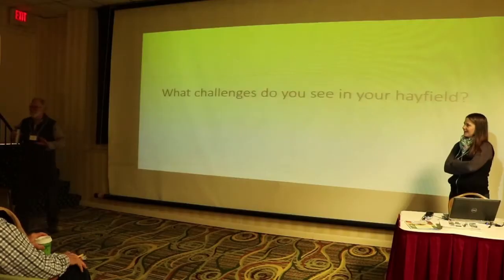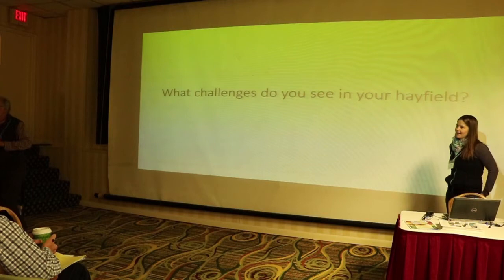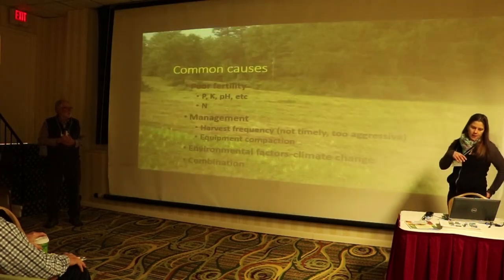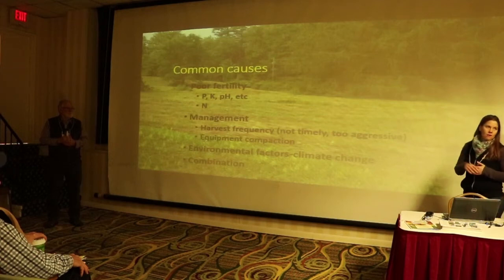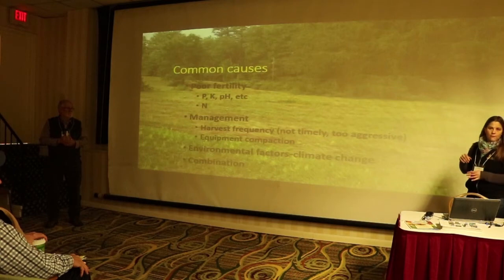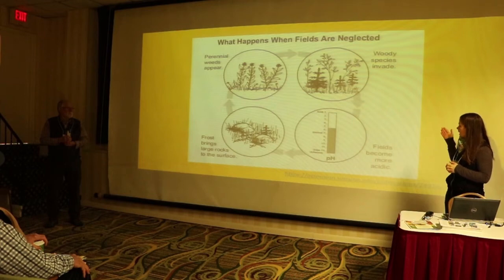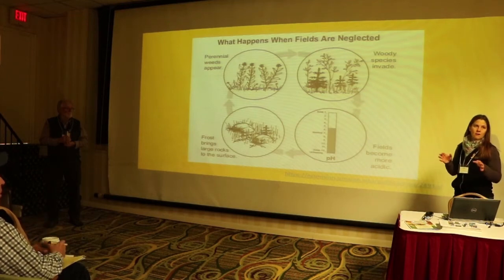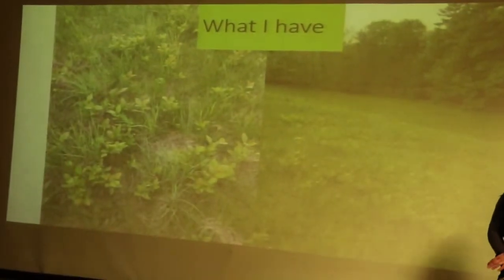Rejuvenating Old Hayfields: Introduction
University of Vermont Agronomists Sid Bosworth & Laura Johnson talk about some of the conditions and considerations faced by farmers and landowners who are seeking to improve their degraded hayfields.